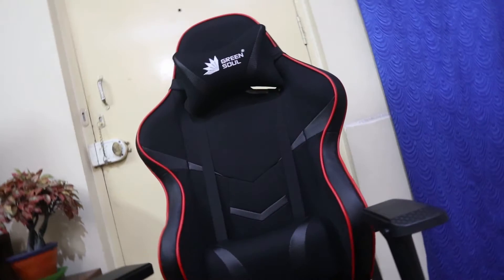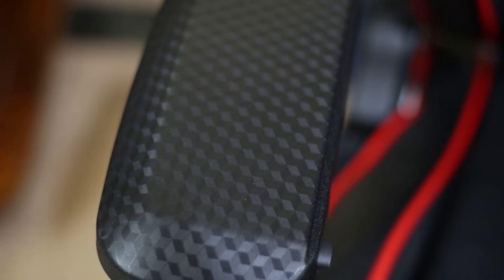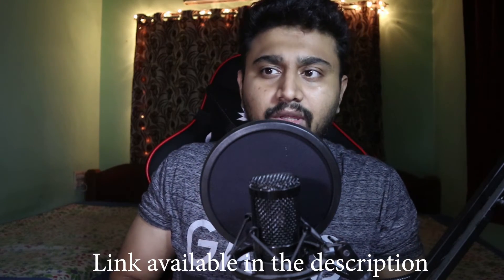GREEN SOUL MONSTER PRO | GS - 734P | Unboxing and Review | Budget Gaming Chair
Check out the unboxing and review of Green Soul monster Pro (GS-734P) gaming chair.

LAKEY INSPIRED - Me 2 (Feat. Julian Avila)